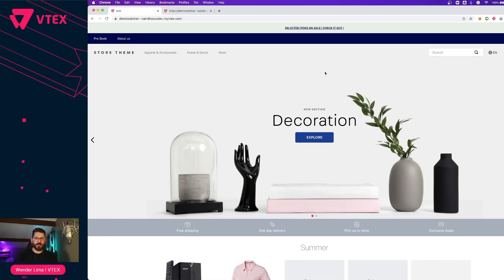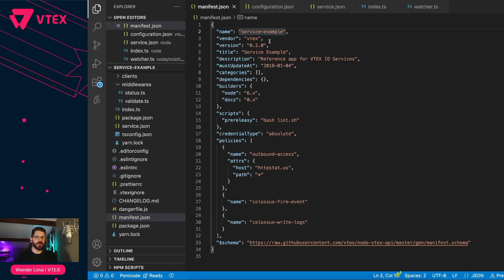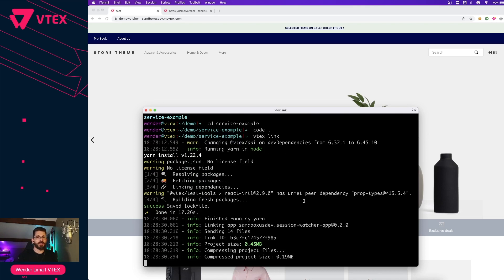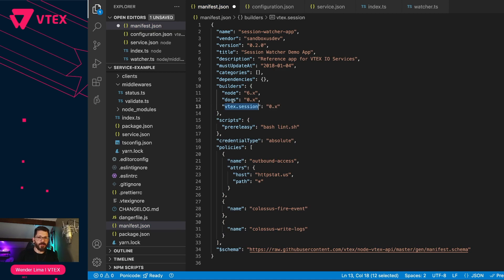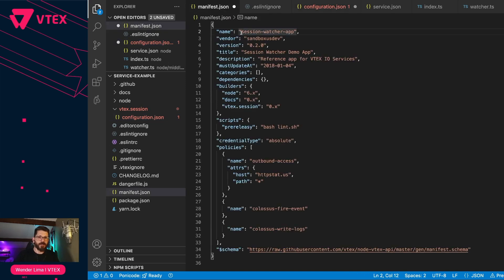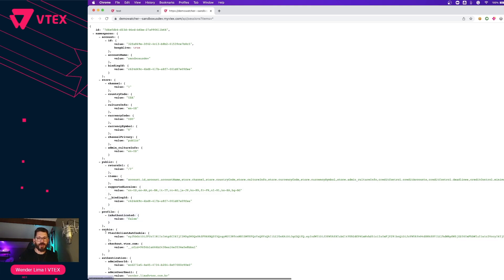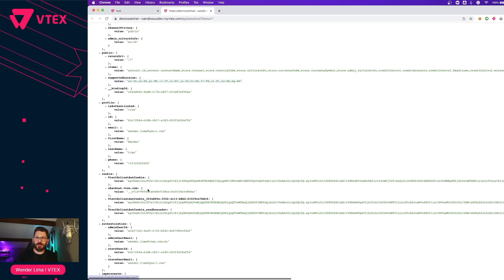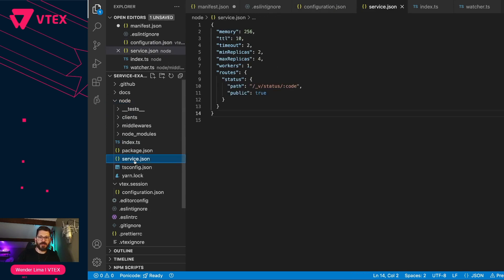Session Watcher IO App